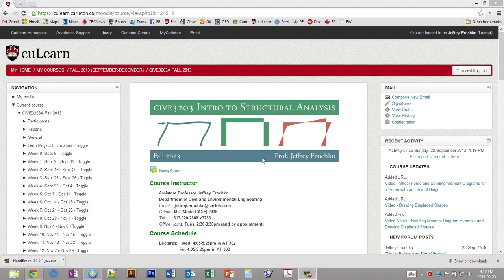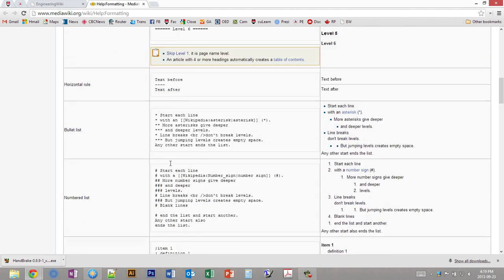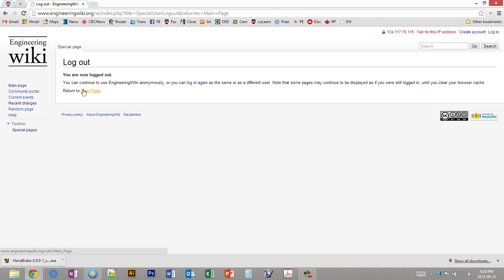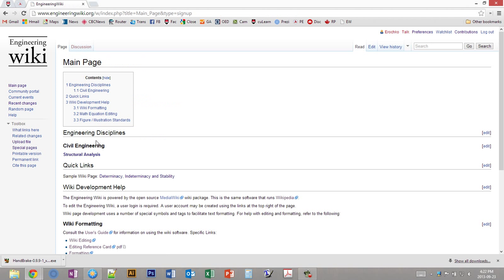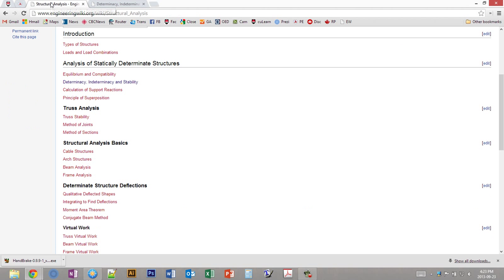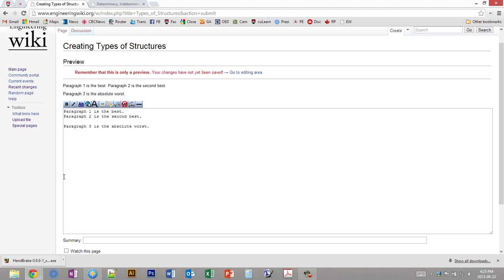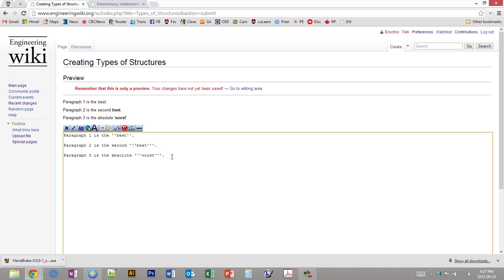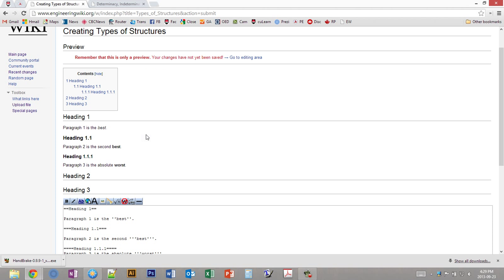Engineering Wiki Editing Part 1: Login, Setup and Basic Formatting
Describes how to login to the course wiki, and do basic formatting.
Sorry about the audio quality, I used the internal microphone by mistake.